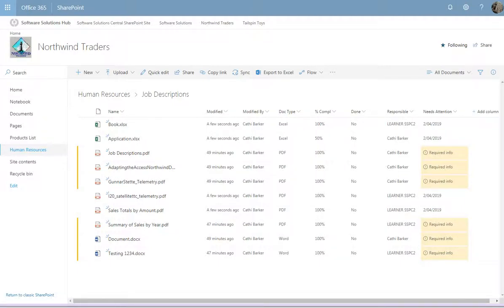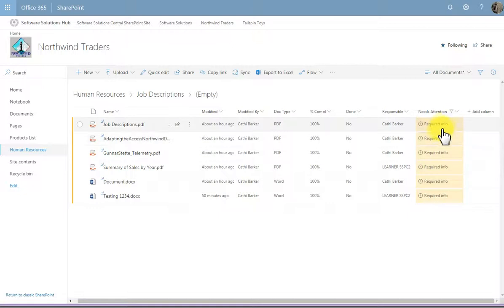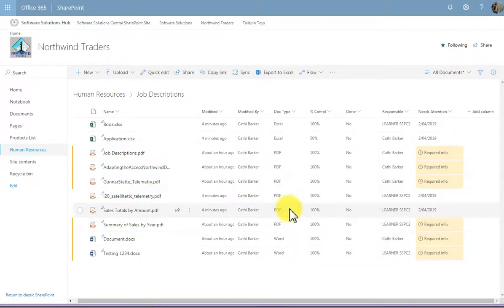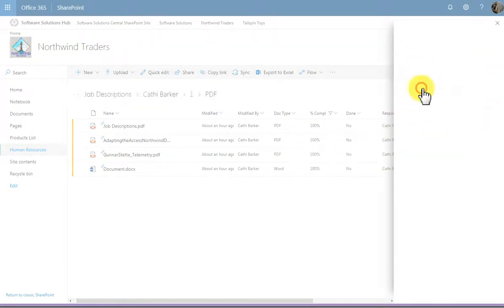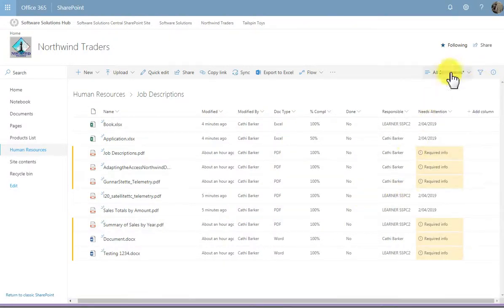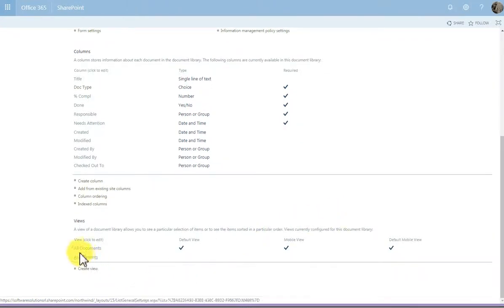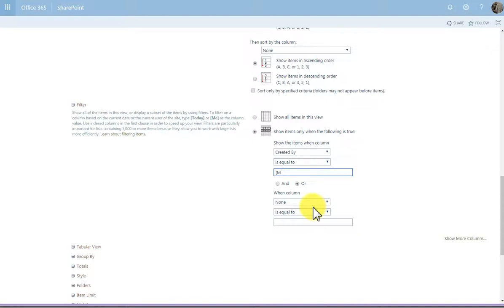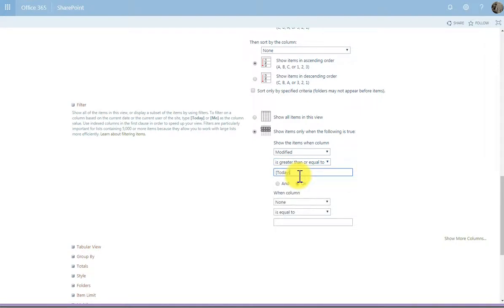Video 23 Microsoft SharePoint Dynamic Filters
Microsoft SharePoint Dynamic Filters, [Me], [Today]